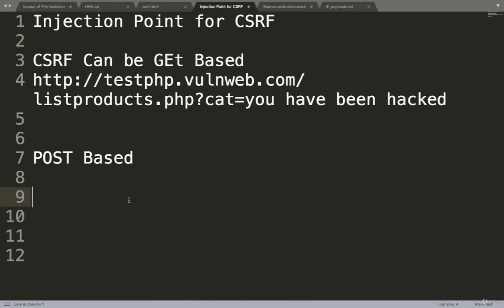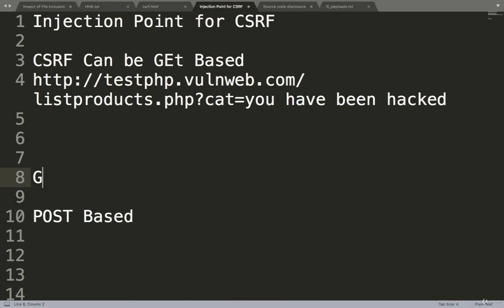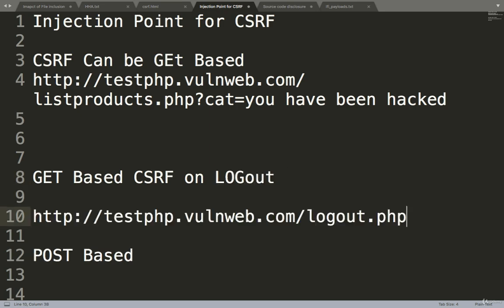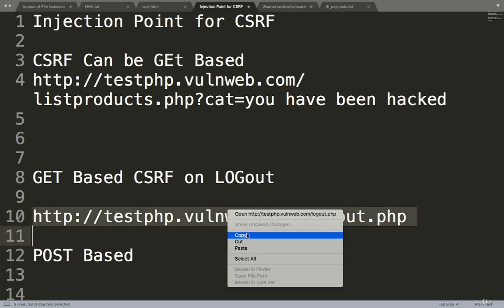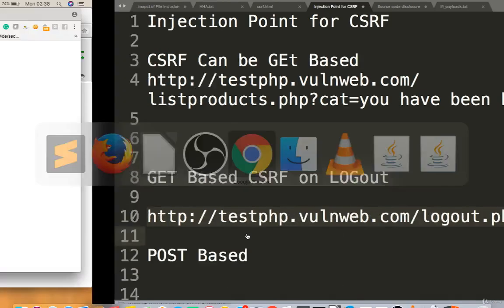Bug Bounty | 096 CSRF on Logout Page | 003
Join us as we delve into exploiting Cross-Site Request Forgery (CSRF) vulnerabilities in this bug bounty hunting series! Learn how to identify CSRF weaknesses, craft exploits, and understand the impact of these attacks on real-world websites. Through hands-on demonstrations and real bug bounty scenarios, you'll gain the skills necessary to find, exploit, and report CSRF vulnerabilities effectively. This playlist is a valuable resource for bug bounty hunters, ethical hackers, and web developers aiming to secure their applications and prevent CSRF attacks.